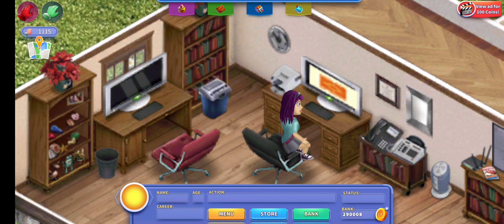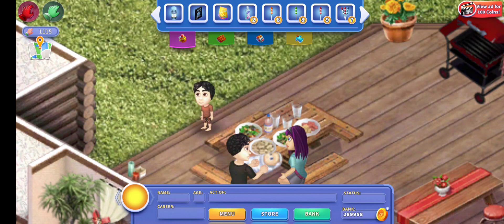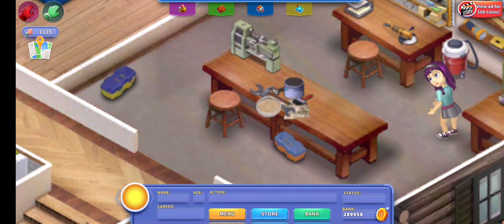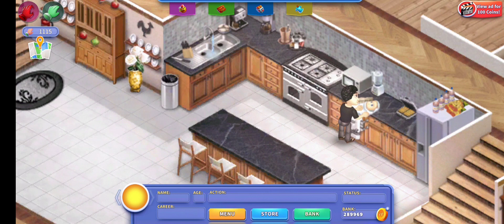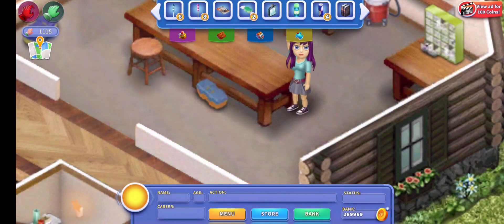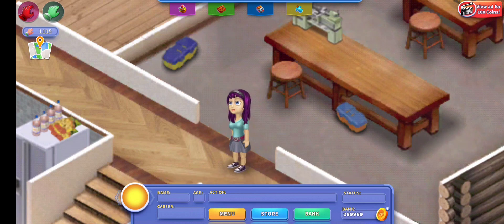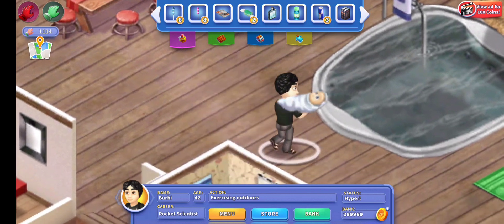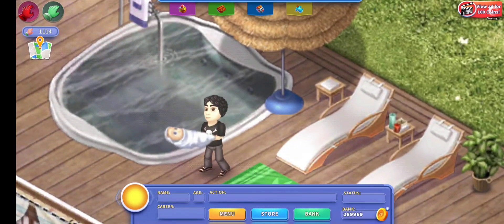Top 5 Best Flea Market Items In Virtual Families 3!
Hey There, It's Gummy Bear!
Today I'm showing you what I think are the best Flea Market items in Virtual Families 3!

So you can be the one to comment comment "First" & To never miss when I upload 😊

If you have a game you'd like to see me play, please leave it in the comments!